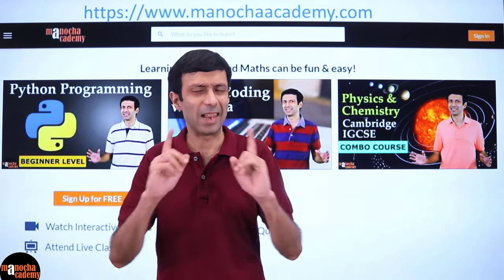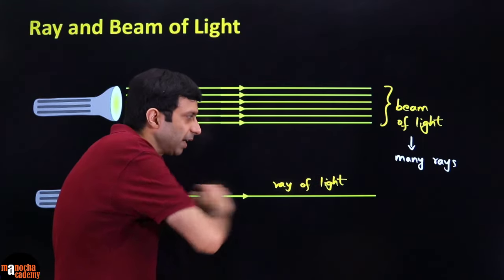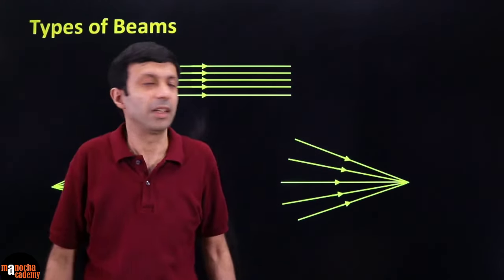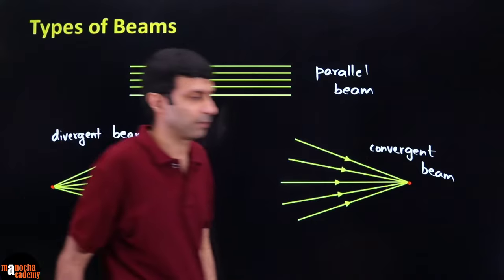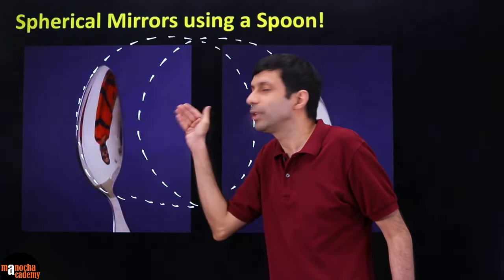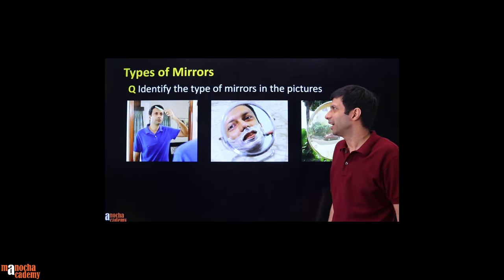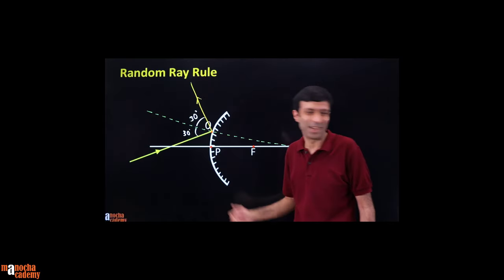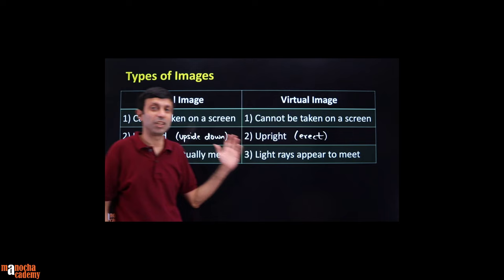Reflection by Spherical Mirrors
Let's learn Reflection by Spherical Mirrors: Concave and Convex Mirrors!